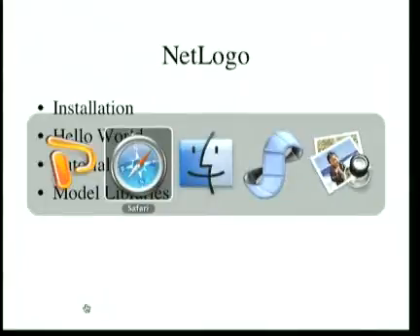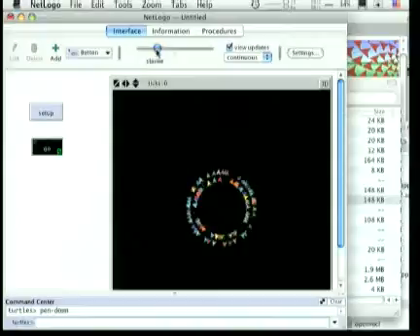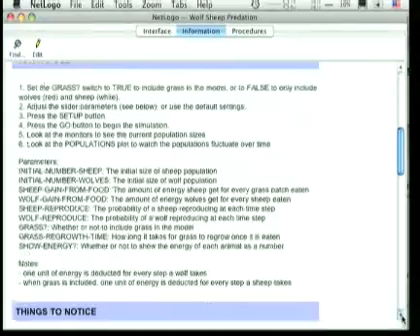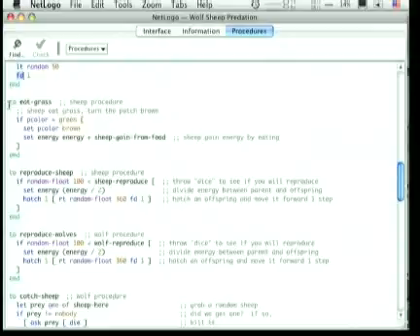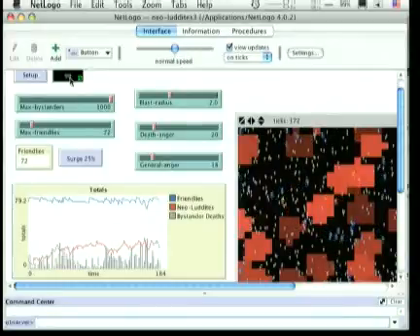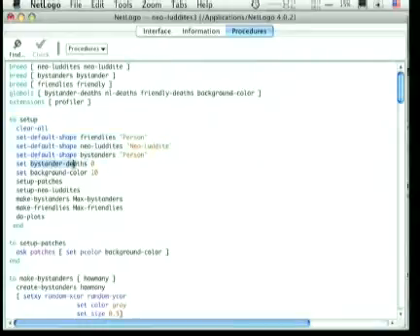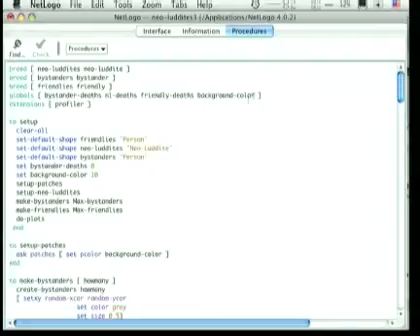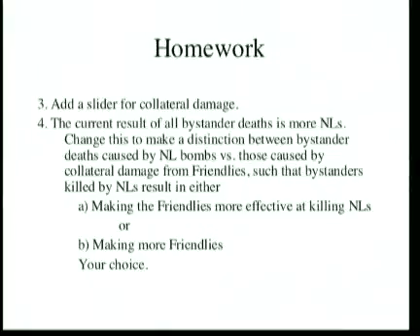ie537 sp08 l16